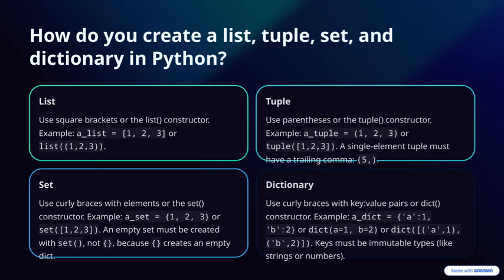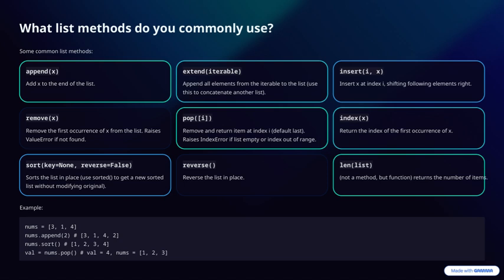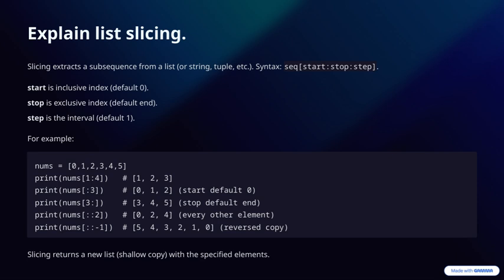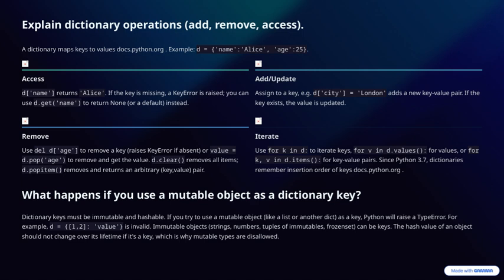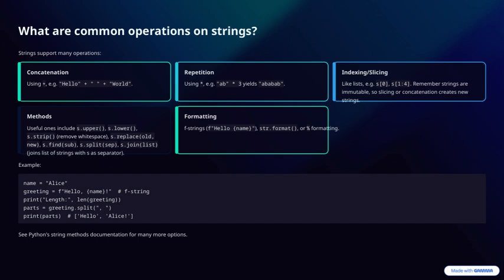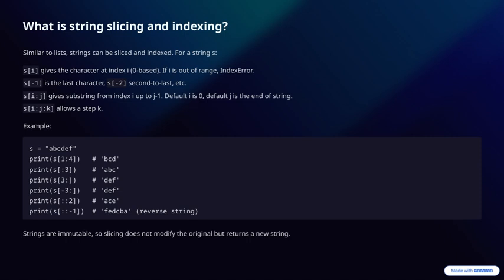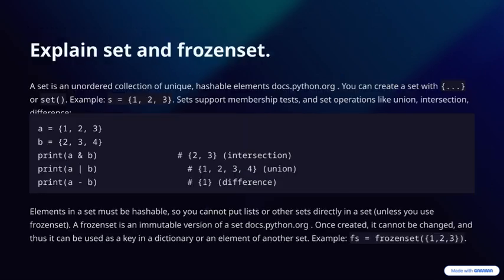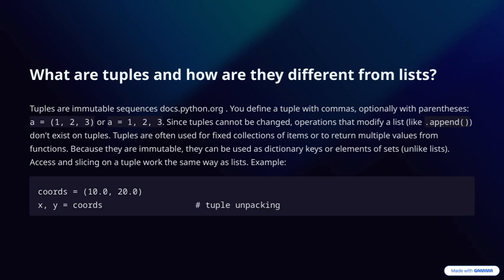Part 6:List, Tuple, Set, and Dictionary Python Interview Q & A for Freshers